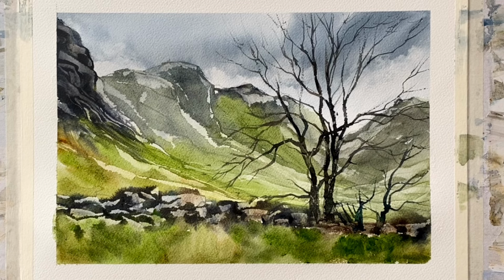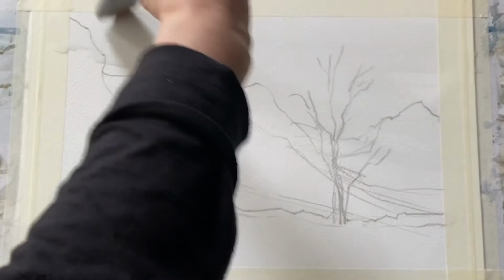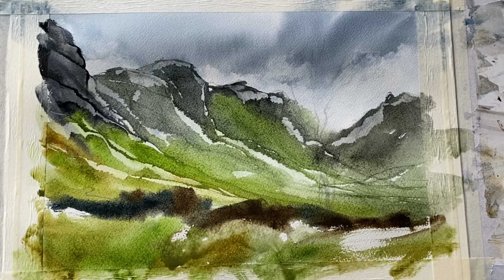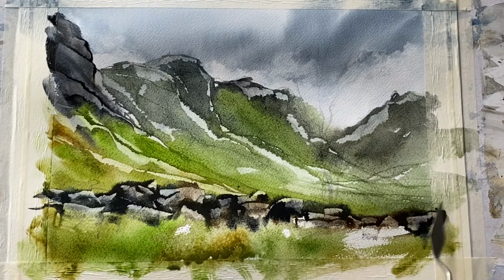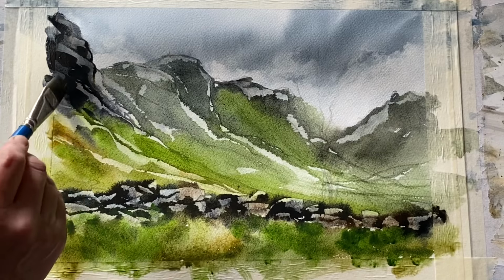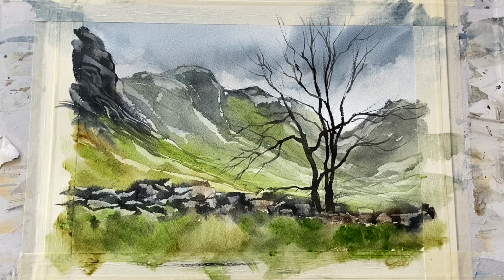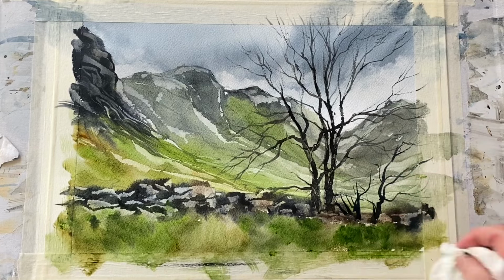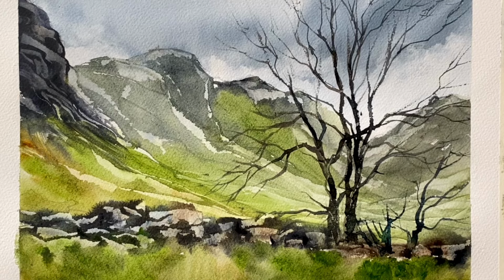Paint A Loose STORMY SKY & MOUNTAINS, EXPRESSIVE Watercolor Landscape Painting Watercolour Tutorial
Today's Studio Vlog looks at one of my experiments, trying to paint expressively: attempting to use the medium of watercolour to create drama and atmosphere. Some ideas work, others don't, but all experimentation always moves us forward with our ideas, showing us what to take forward, and what to avoid! check out the Playlist STUDIO VLOGS for more experiments